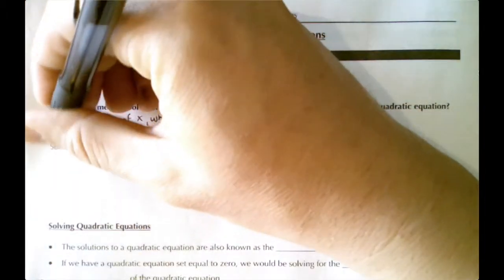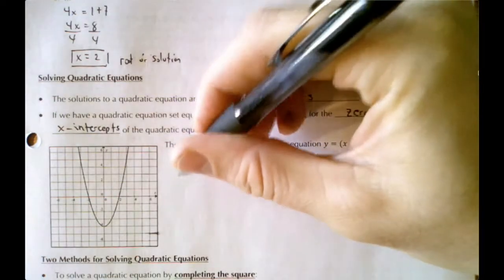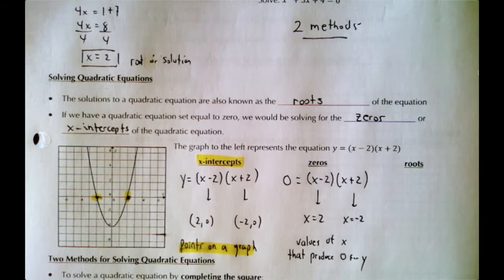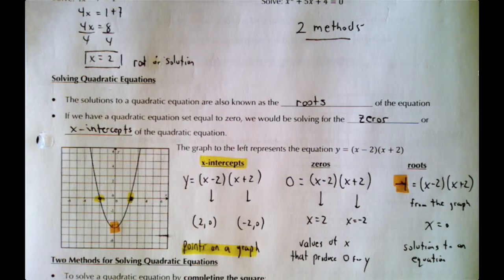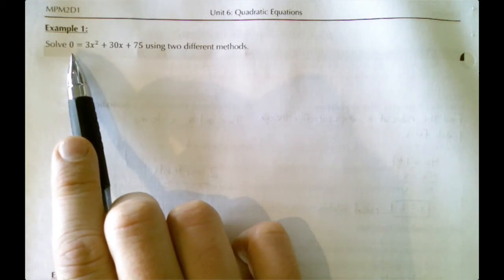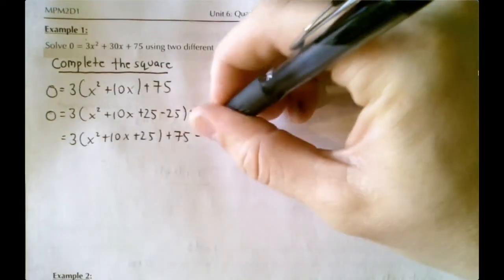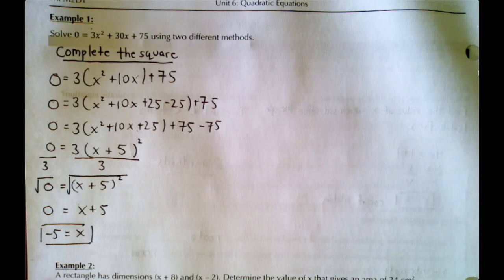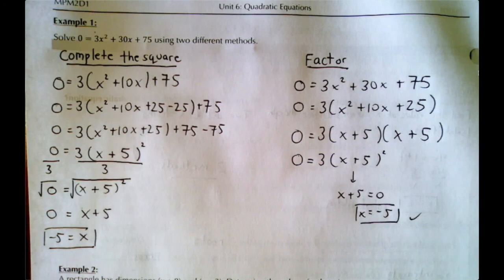MPM2D1 - 6.2A - Solving Quadratic Equations